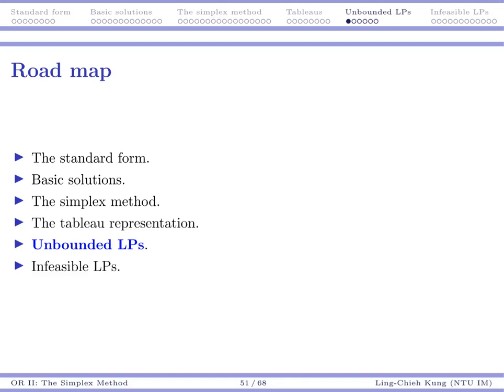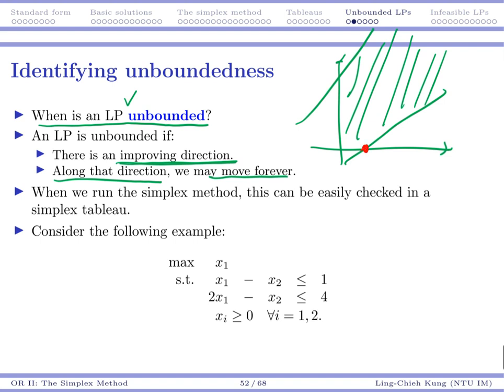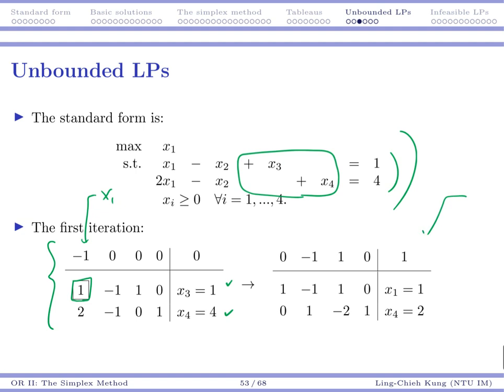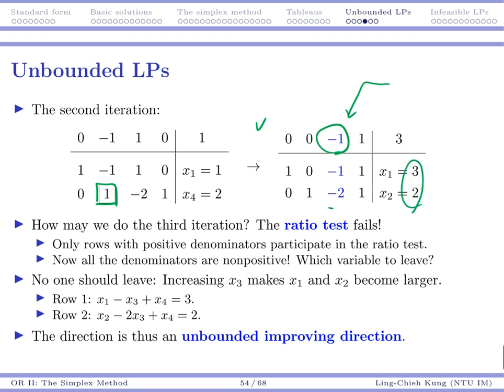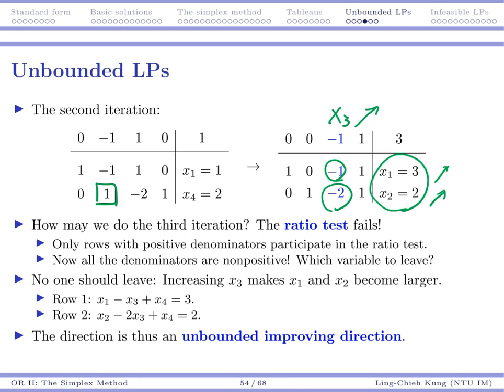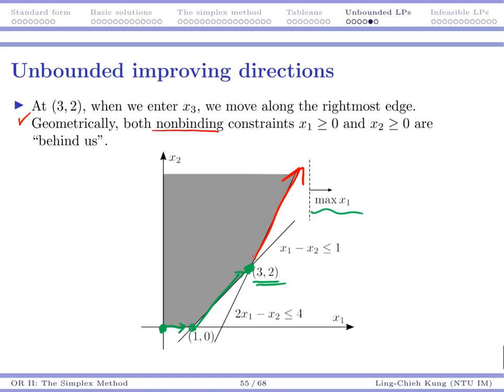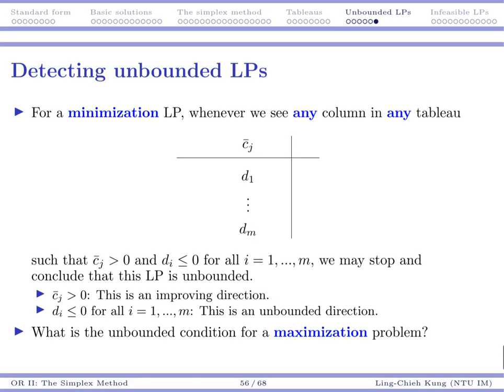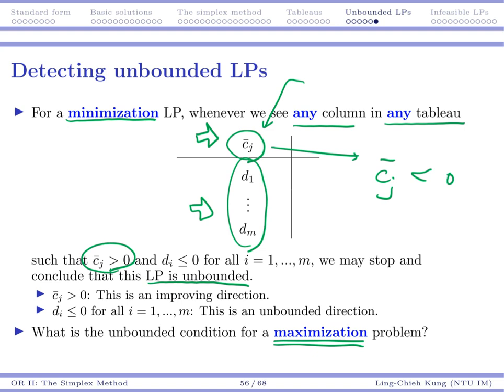[OR2-Algorithms] lecture 2: Simplex Method #18 Solving unbounded LPs